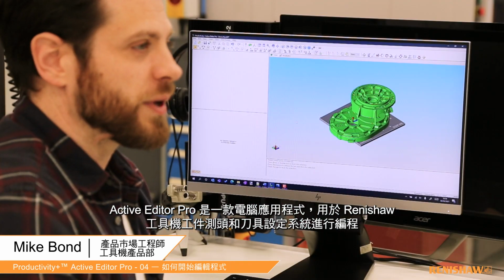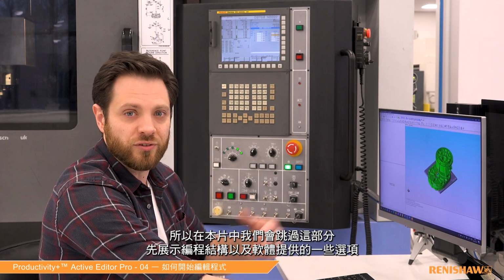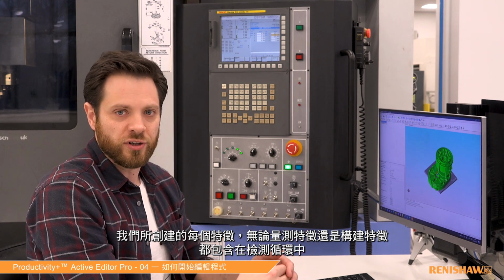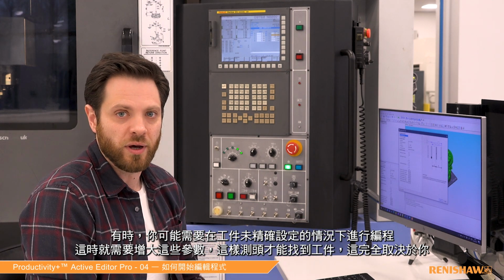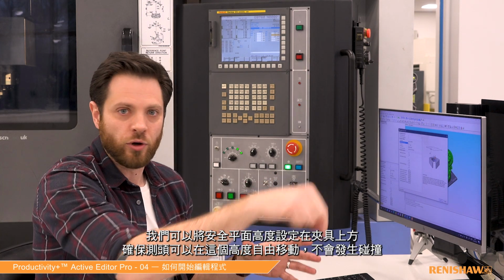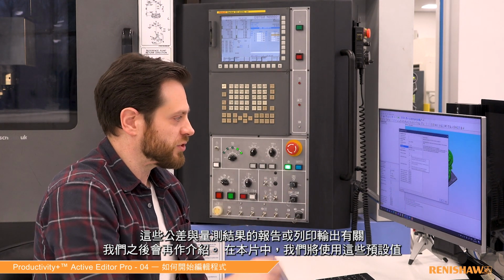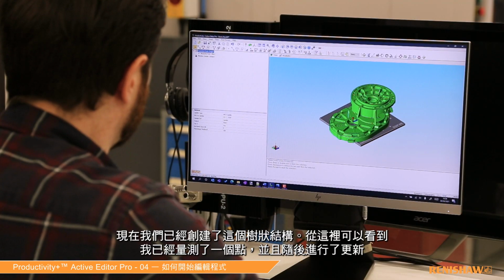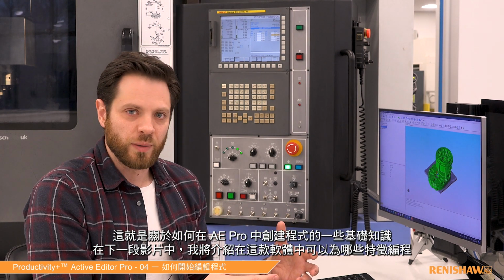Productivity+™ Active Editor Pro 04 — 如何開始編輯程式